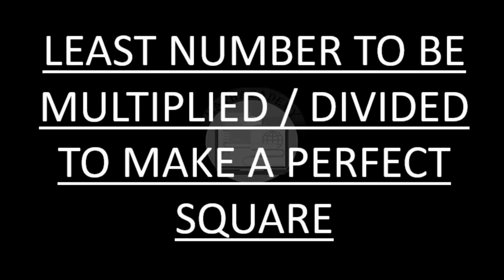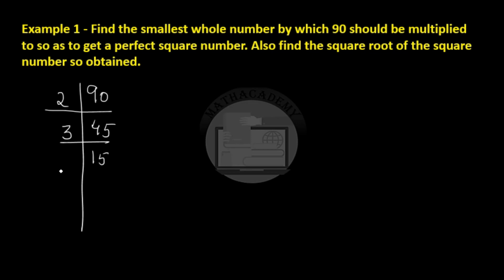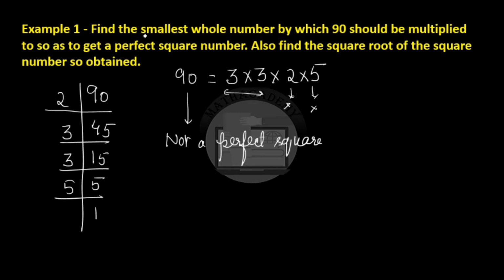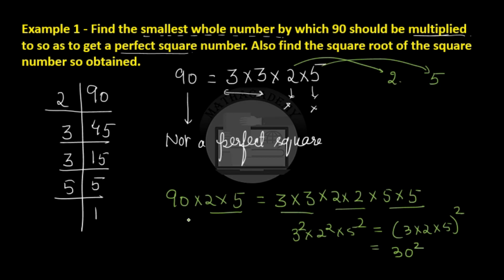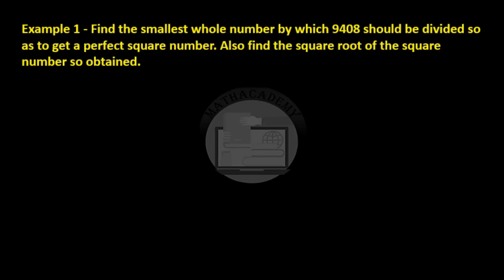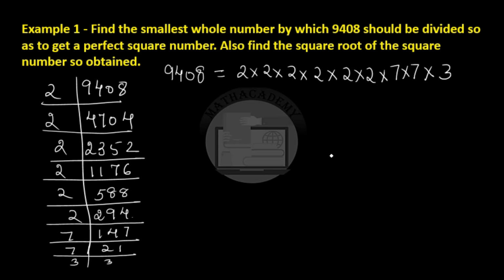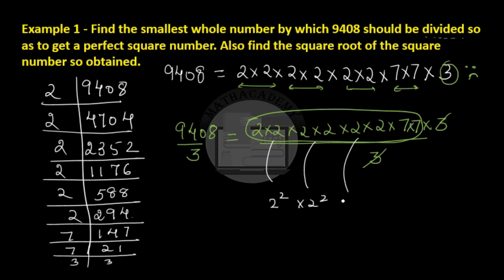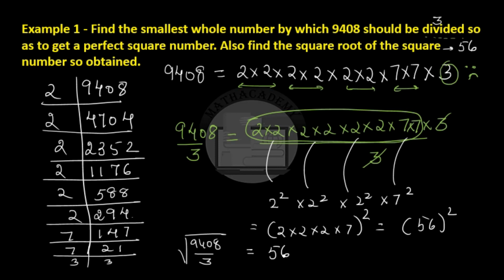Least number Multiplied/Divided to form a Square | Square & Square Roots | Pre-Algebra | Mathacademy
This video explains "How to find the Least Number that needs to be Multiplied or Divided to form a Perfect Square Number".  More such videos can be viewed on my channel "Mathacademy"